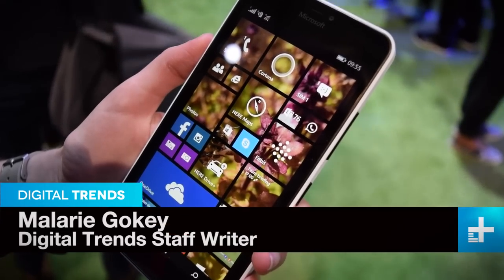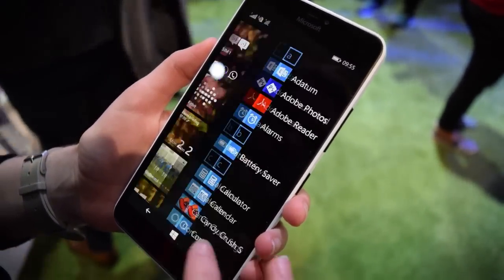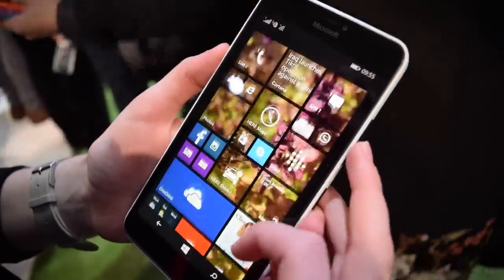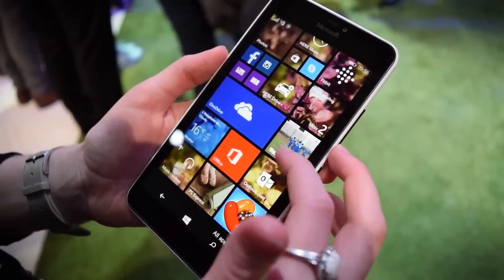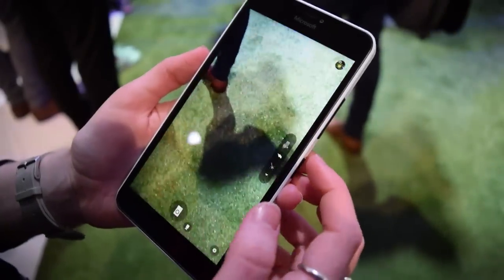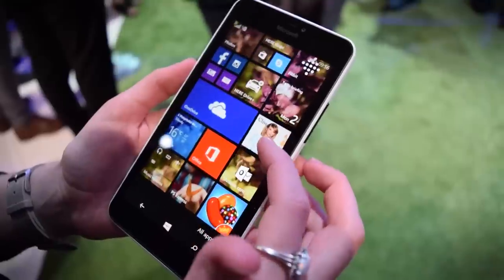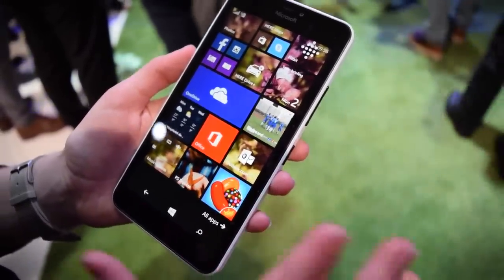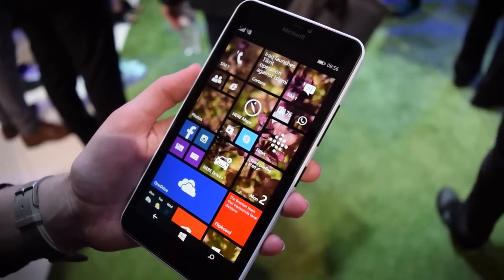Microsoft Lumia 640 XL Hands On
Microsoft has stayed true to Nokia’s styling on every Lumia it’s introduced under its own brand name, and the 640s are no exception. Both come with brightly colorful case options that can be removed and swapped out at will. The casing is made of a nice, sturdy plastic that doesn’t feel as though it’s going to flex or break under a little stress. Seeing as that’s a common problem with mid-range, budget devices like these, that’s a good thing.

The Lumia 640 XL only comes in a matte finish, but you can get a variety of colors, including bright orange, neon green, white, cyan, and black. Meanwhile, the Lumia 640 is also offered in a two-toned, shiny plastic that comes in the above color options, but also a very sharp-looking cyan. The glossy plastic back on the smaller of the two Lumias looks like different shades of blue in different lighting conditions. The edges are also darker than the body by a shade or two.

The only other real design difference between the two lies in their size. In comparison with the petite Lumia 640 with its 5-inch screen, the Lumia 640 XL looks pretty darn big. It has a 5.7-inch screen, and is exactly the same height as the iPhone 6 Plus.